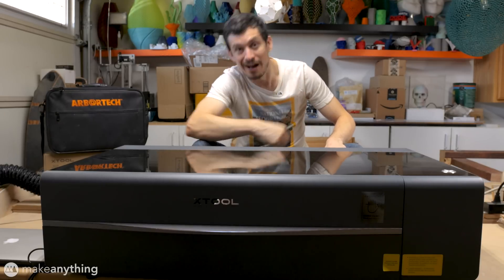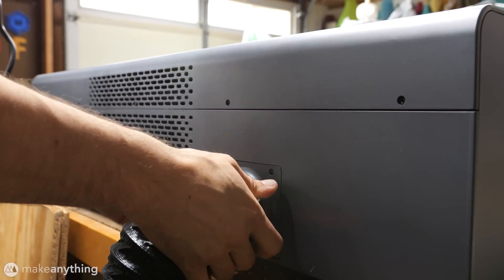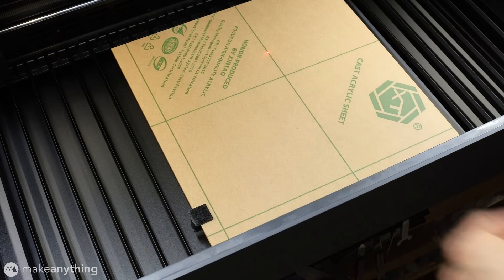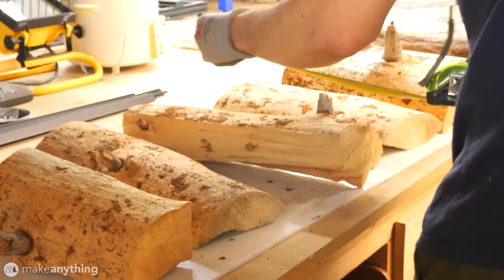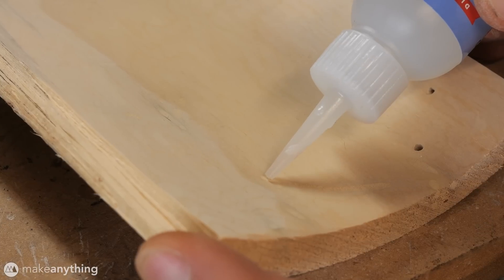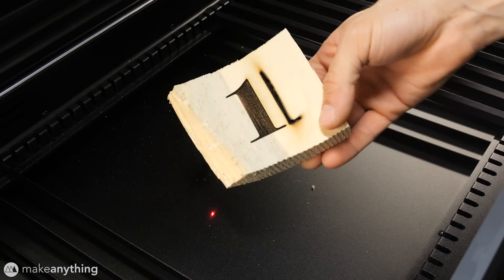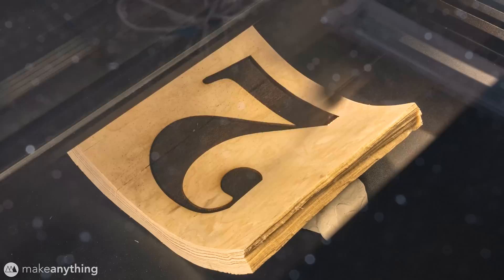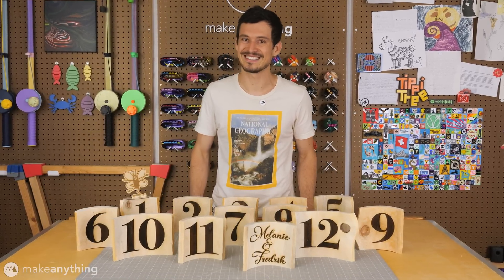3D Engraving with the xTool P2 CO2 Laser Machine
The new 55W P2 laser cutter from xTool is yet another desktop CO2 laser, but it has some standout features that set it apart from the growing selection on consumer lasers. In this video I'll use the xTool P2 and it's unique 3D curve engraving features to create some custom table numbers for my sisters wedding. Combining the laser cutter with Arbortech's Mini Carver, I was able to produce some wonderful pieces that blend the organic look of hand carved wood with the absolute precision of laser engraving.

𝐒𝐡𝐨𝐩𝐩𝐢𝐧𝐠 𝐋𝐢𝐬𝐭*

- on Amazon
• UHU Adhesive Putty
• Grifiti Silicone Bands
- on Amazon

**The xTool P2 and Arbortech Mini Carver were sent to me for review purposes. Any opinions expressed in this video are my own.